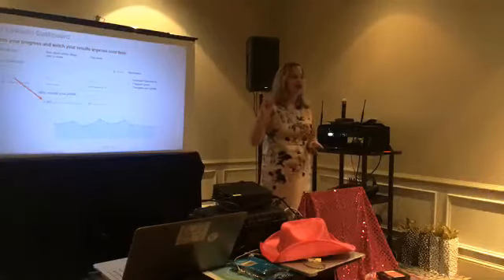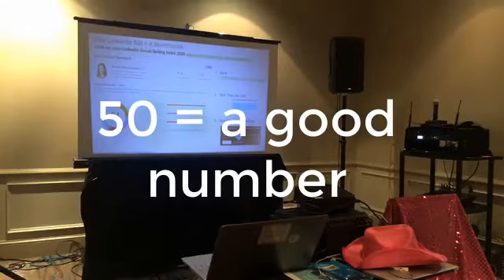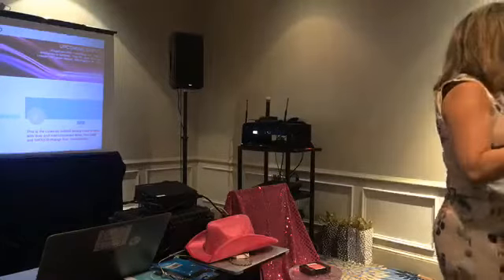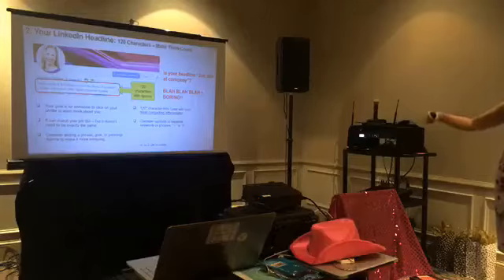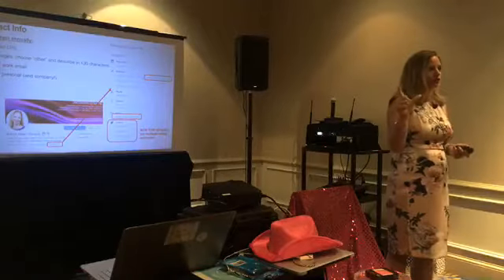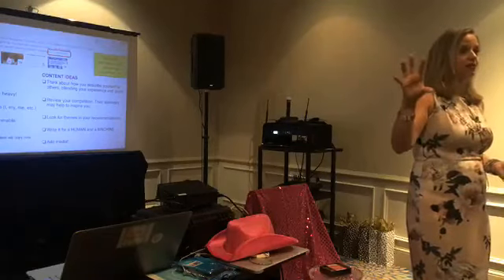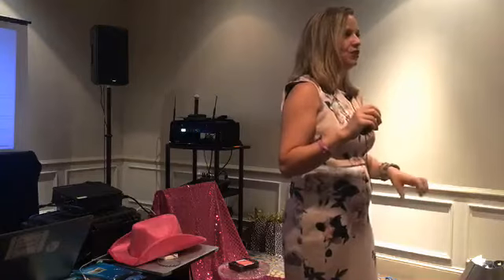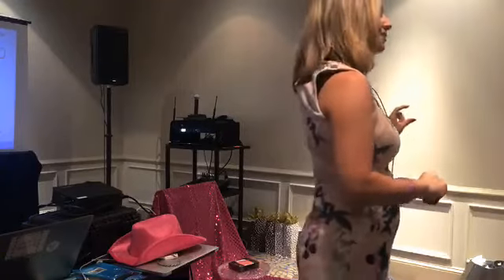How to ROCK on LinkedIn in 2019 and Beyond - Presented at Together Digital National Conference 2019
How to ROCK on LinkedIn in 2019 and Beyond - Presented by Brenda Meller of Meller Marketing at Together Digital National Conference 2019